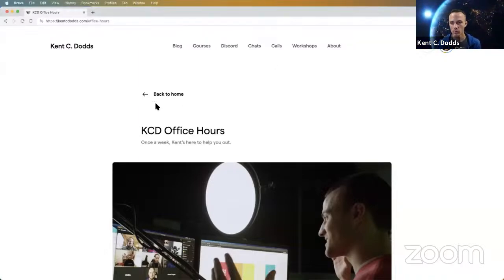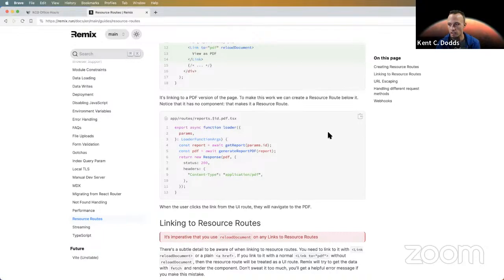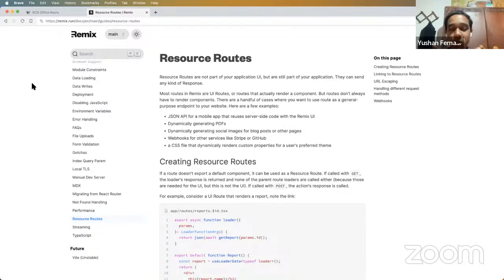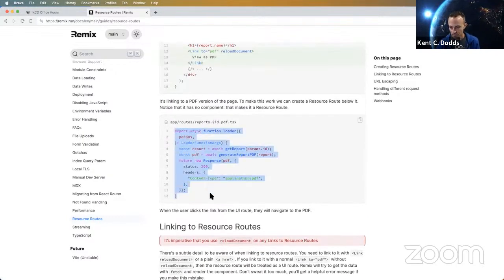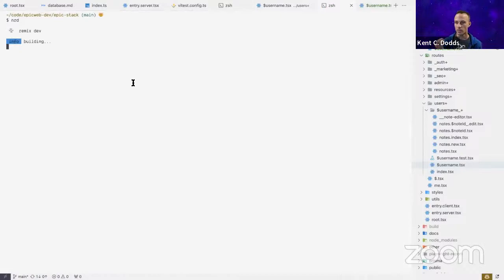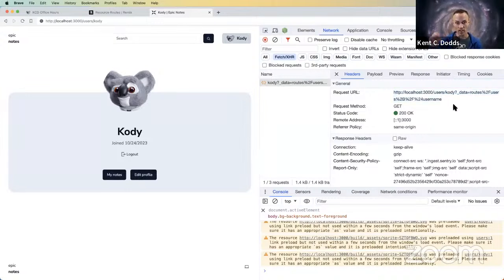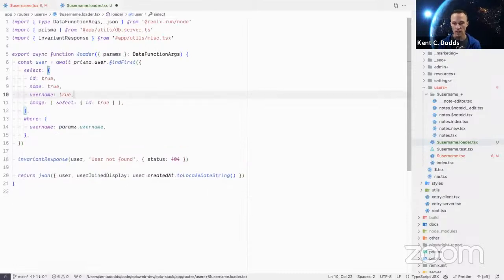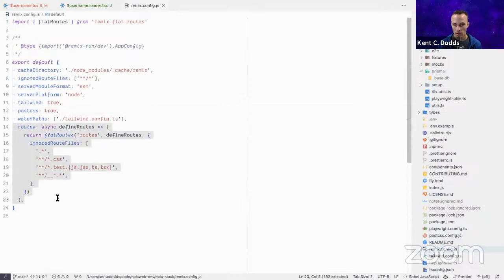KCD Office Hours 2023-02-02